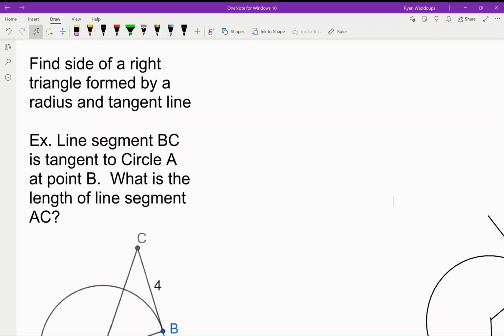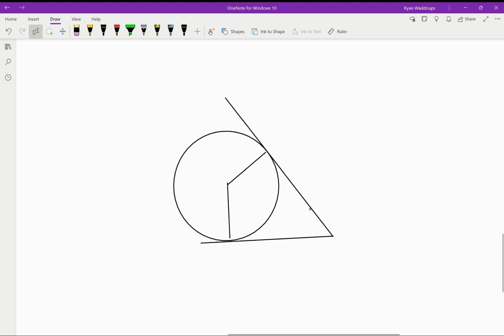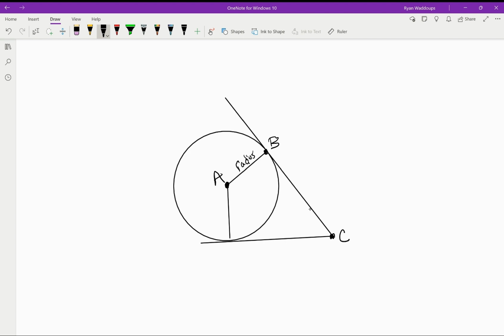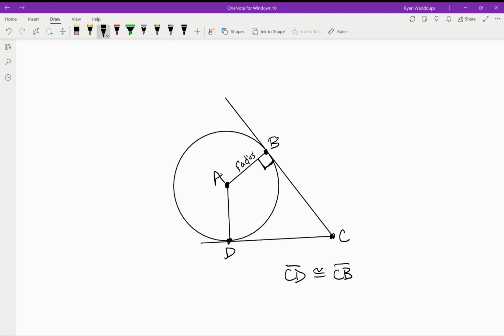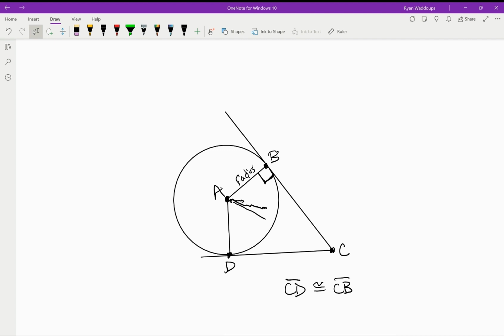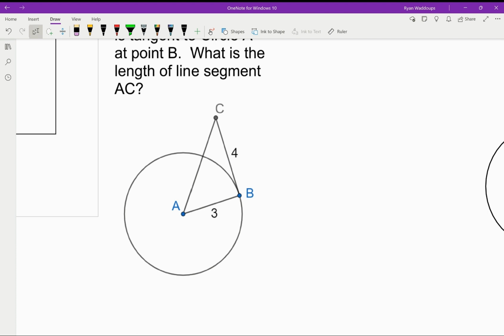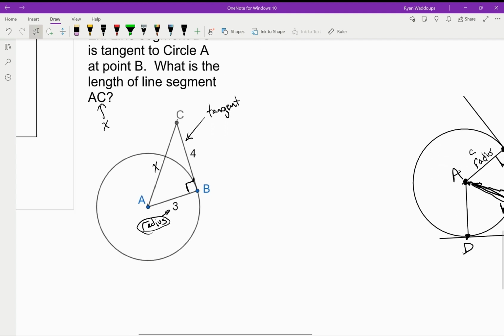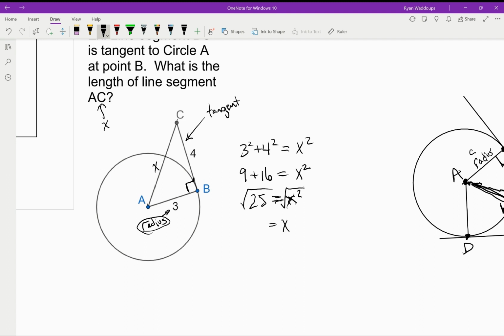Find side of a right triangle formed by a radius and tangent line